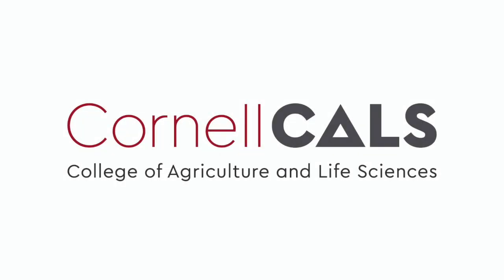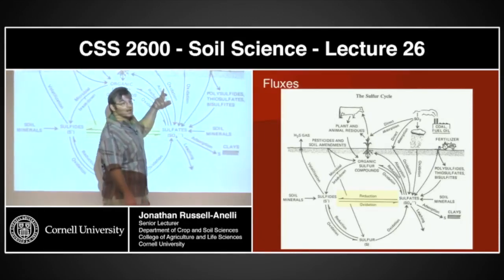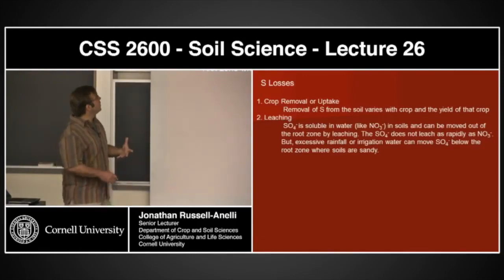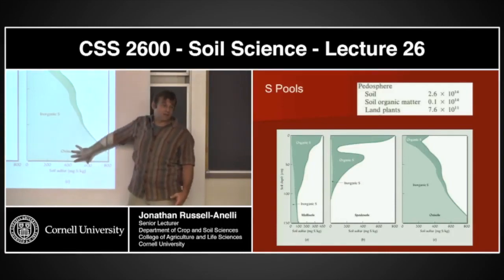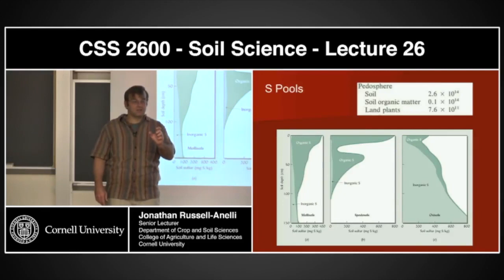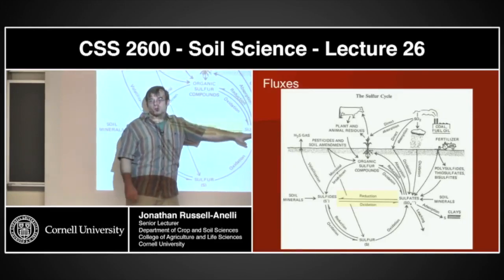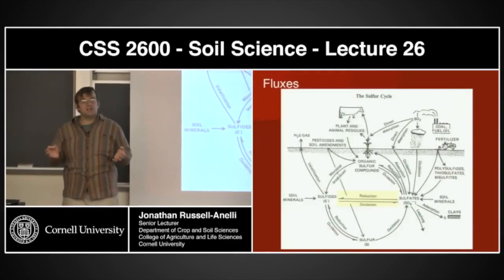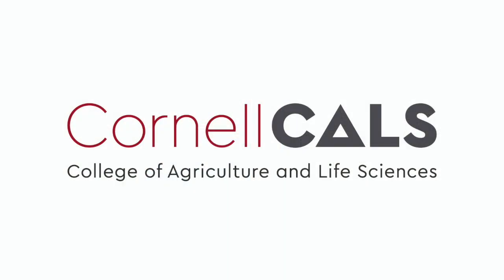Series 18 - Nutrient Cycling VII - The Sulfur Cycle